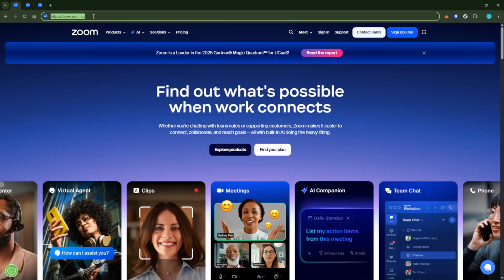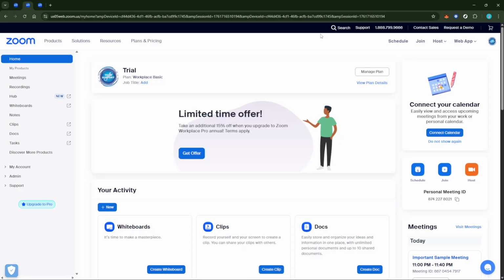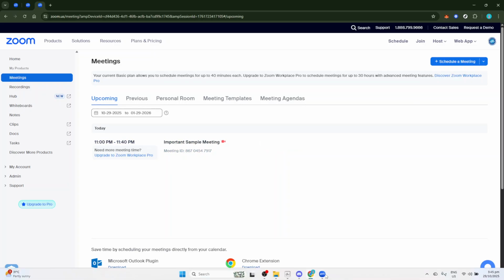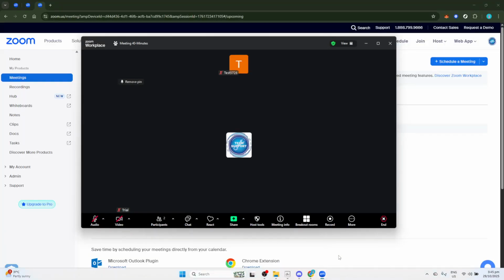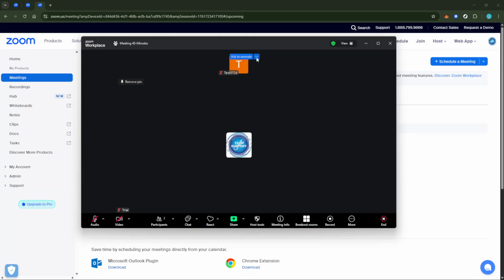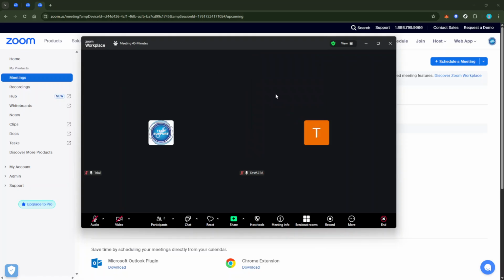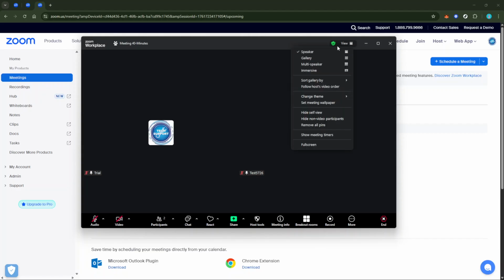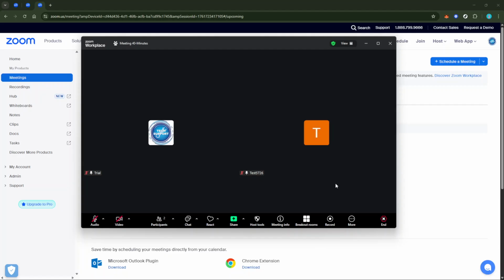How To Pin A Person To Be Seen By All On Zoom [2026 Guide]